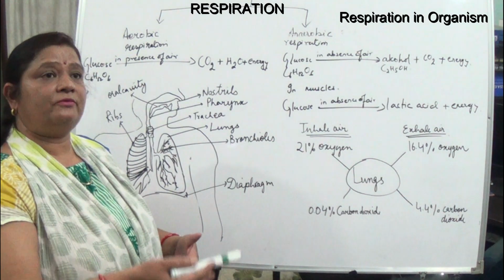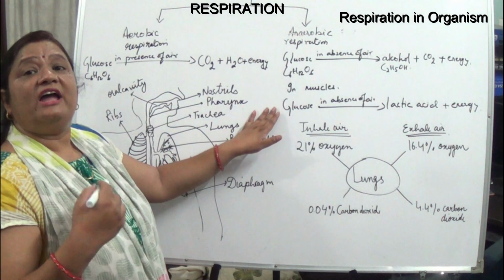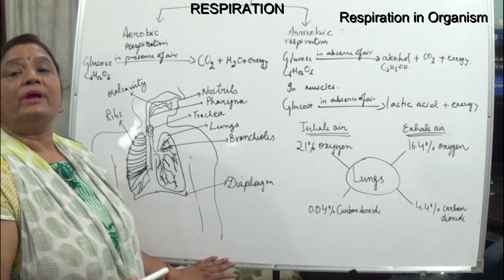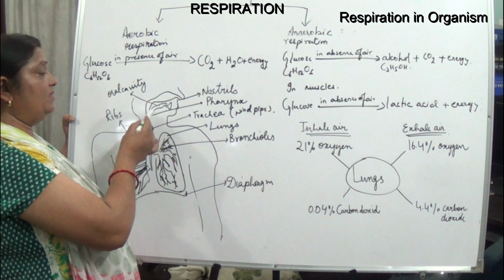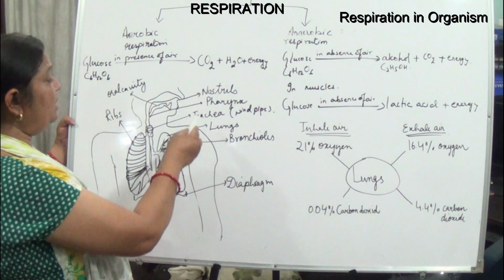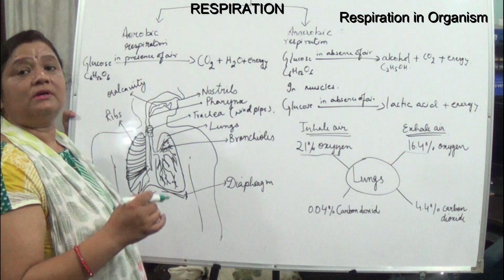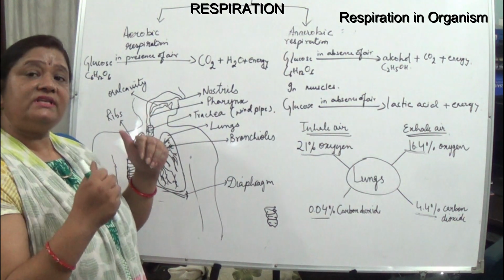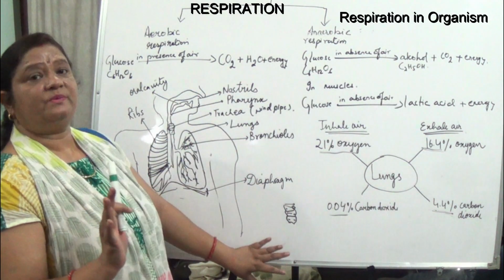Respiration In Organism || Part 4: FULL CHAPTER || Class 7 || NCERT|| ARTI MA'AM